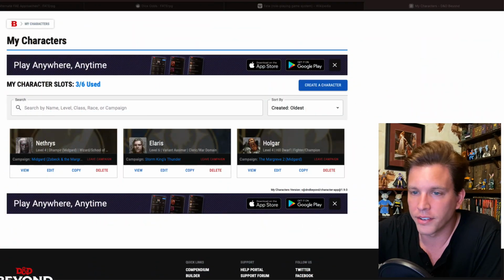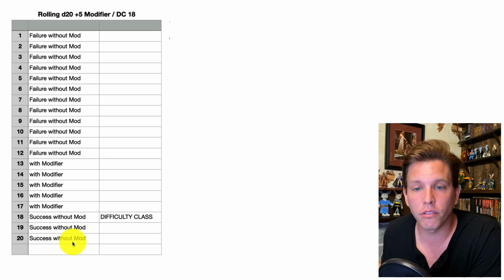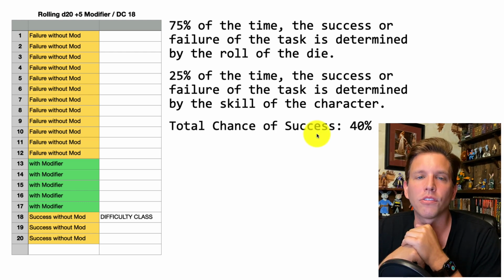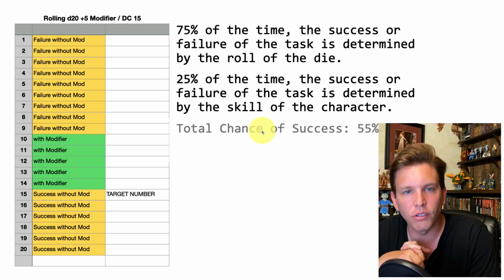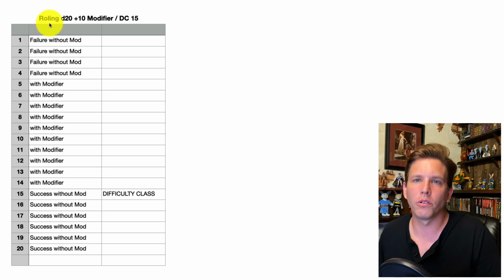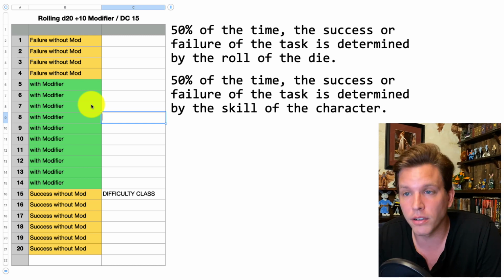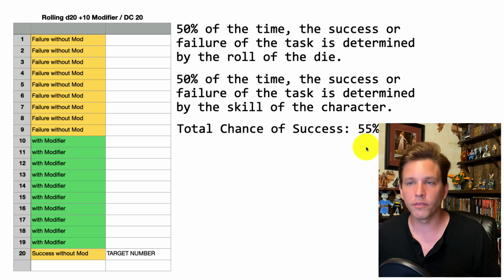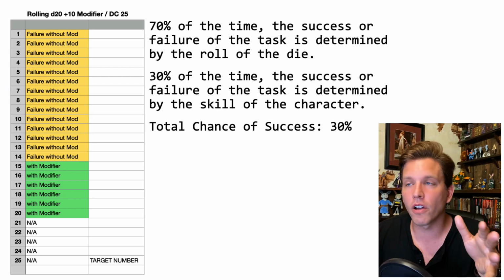The Numbers Behind the d20 - What Effect Does It Have on Attack and Ability Rolls? DnD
What kind of affect does the d20 have on the game when you're playing Dungeons & Dragons (D&D, DnD)? There has been lots of great discussion on the d20 in my other video, and I wanted to break down the numbers a bit further so we can take a look at its effect. What does it mean for the d20 to be so random, or rather to have such a great variance? Let's dive in.